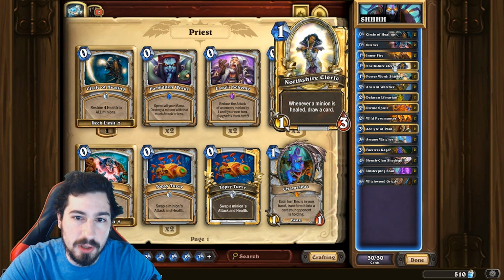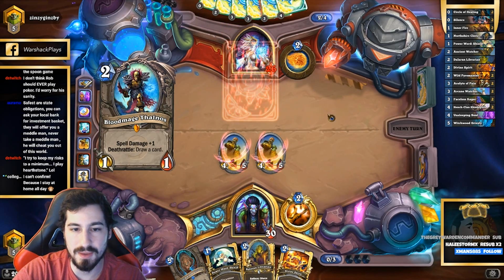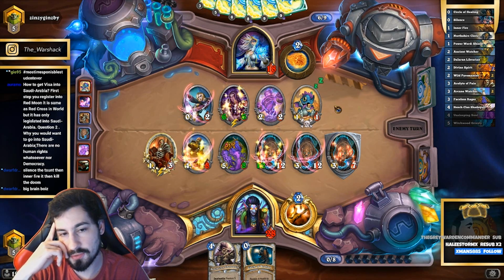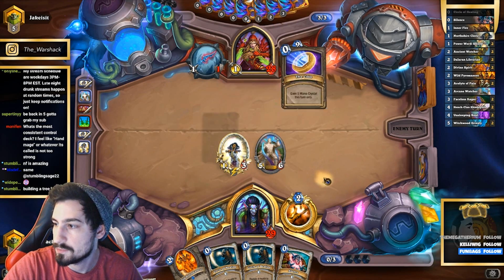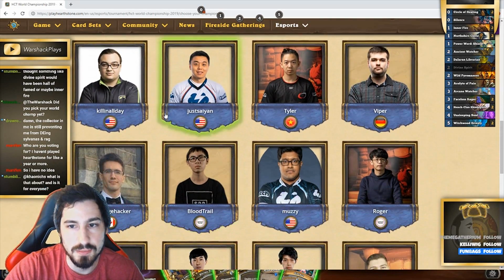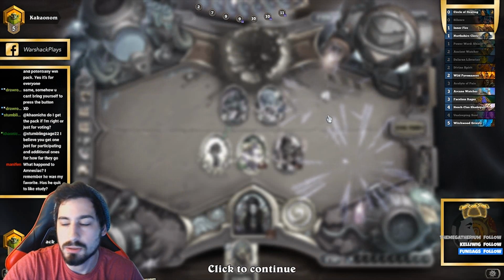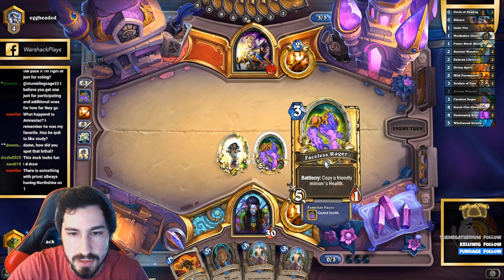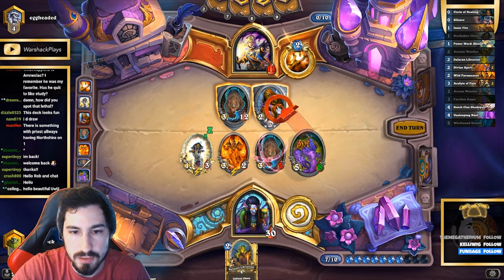Hearthstone: Budget Silence Priest Deck Guide - Rise Of Shadows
Deck Code For You Copy Pasta Monsters...

### SHHHH (v1.0)
# Class: Priest
# Format: Standard
# Year of the Dragon
# 2x (0) Circle of Healing
# 2x (0) Silence
# 2x (1) Inner Fire
# 2x (1) Northshire Cleric
# 2x (1) Power Word: Shield
# 2x (2) Ancient Watcher
# 2x (2) Dalaran Librarian
# 2x (2) Divine Spirit
# 2x (2) Wild Pyromancer
# 2x (3) Acolyte of Pain
# 2x (3) Arcane Watcher
# 2x (3) Faceless Rager
# 2x (4) Hench-Clan Shadequill
# 2x (4) Unsleeping Soul
# 2x (5) Witchwood Grizzly